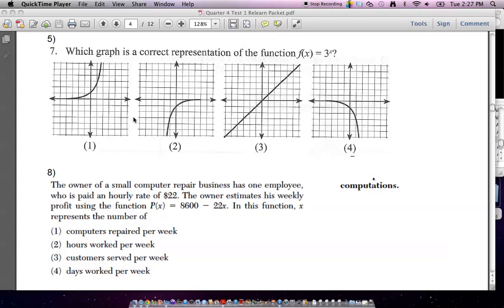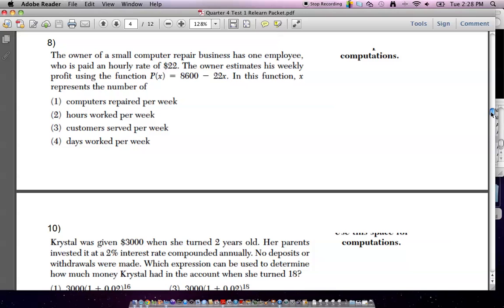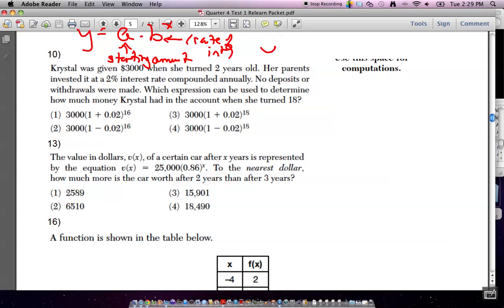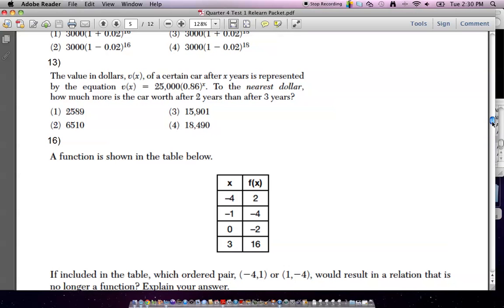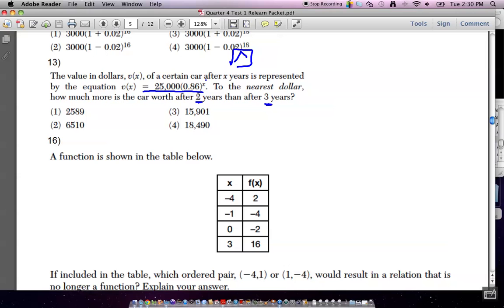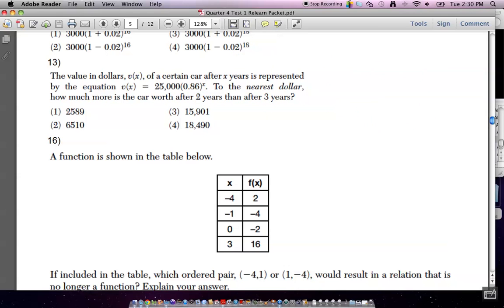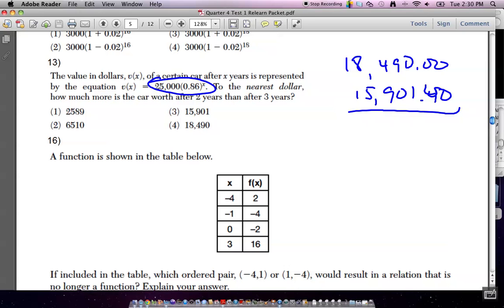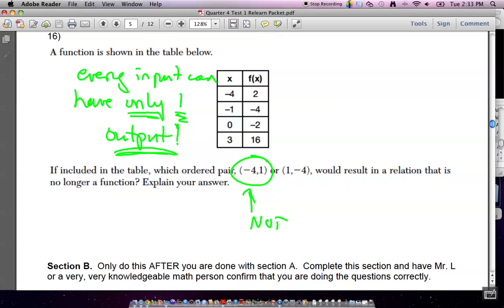Algebra Quarter 4 Test 1 Relearn Packet: Part 2